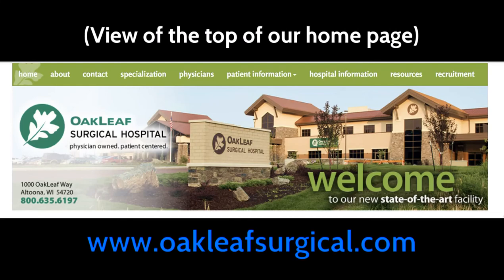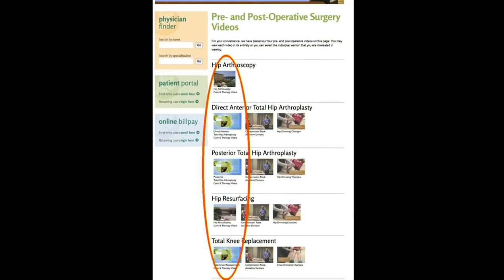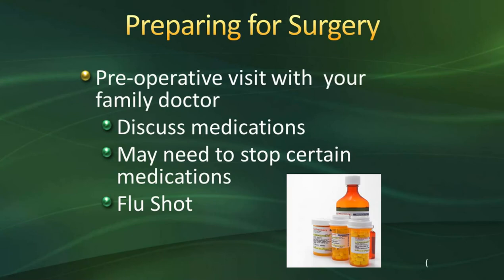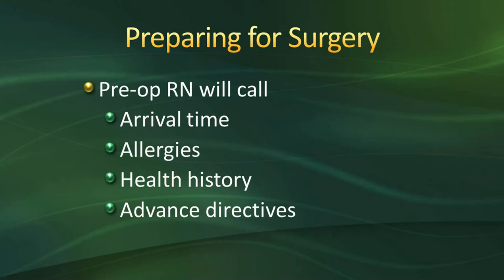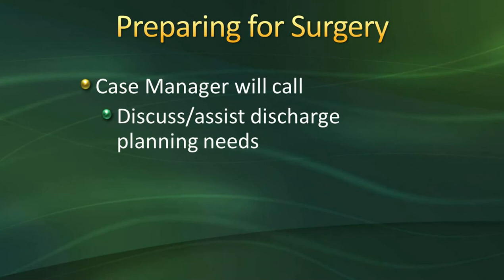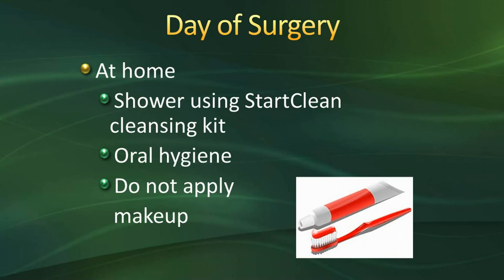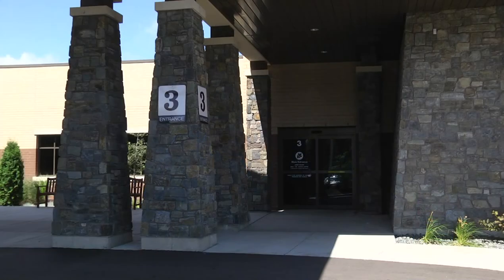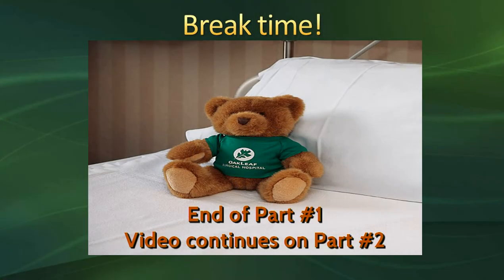Total Hip and Knee Class – Part 1